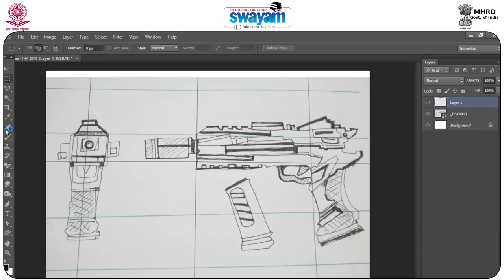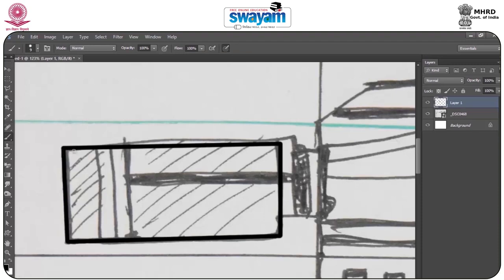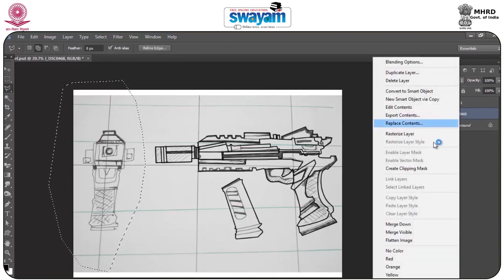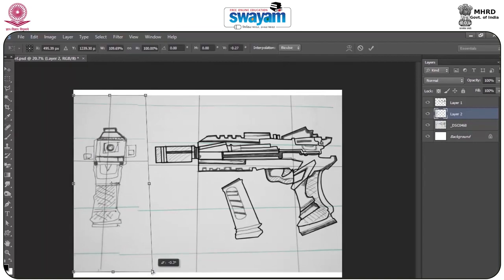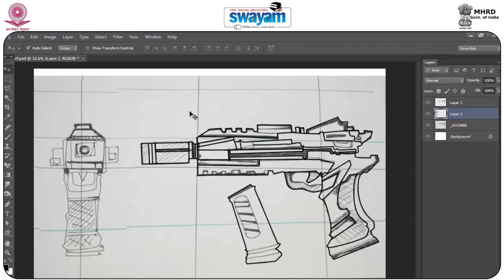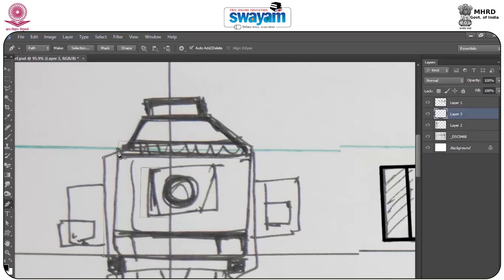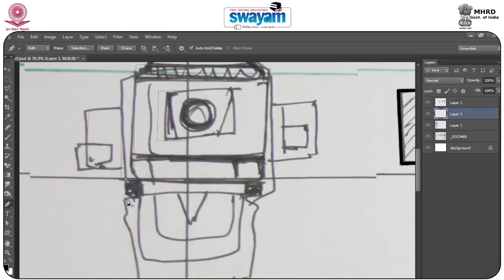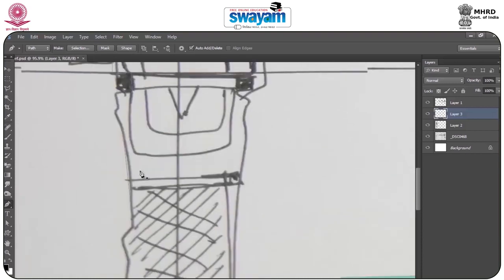Animation Gun Reference Setup in Photoshop